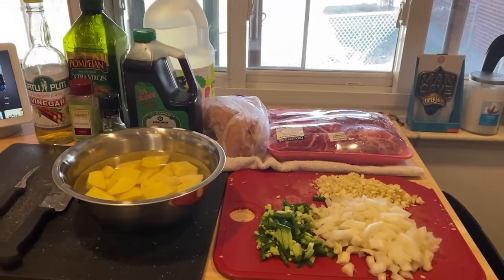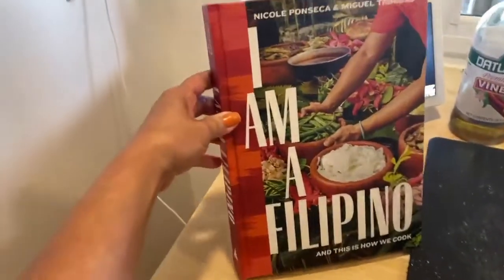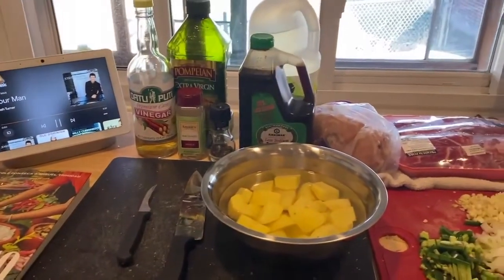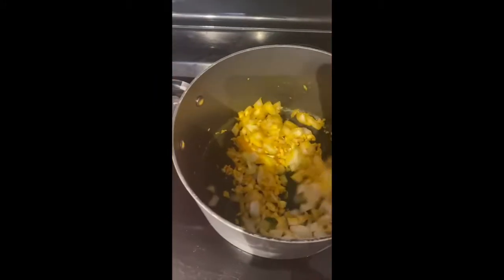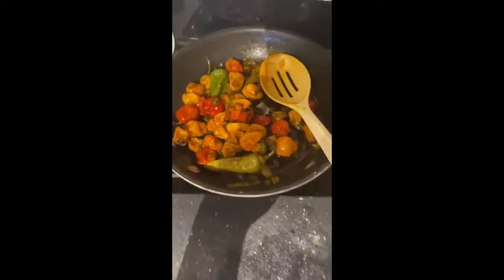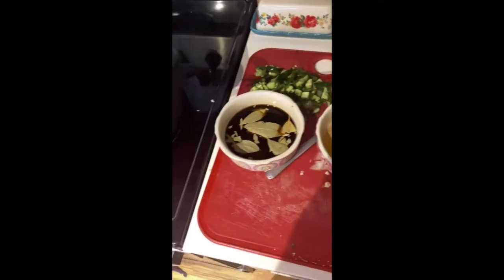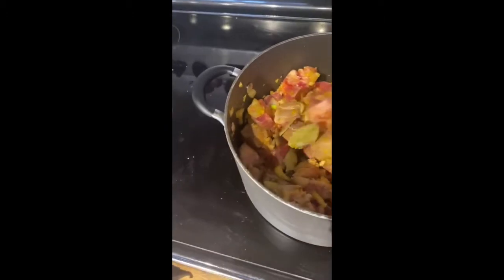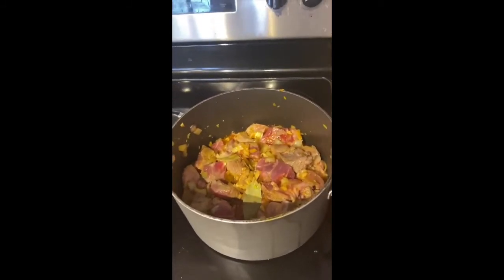Chicken and Pork Adobo (with Potatoes!!)